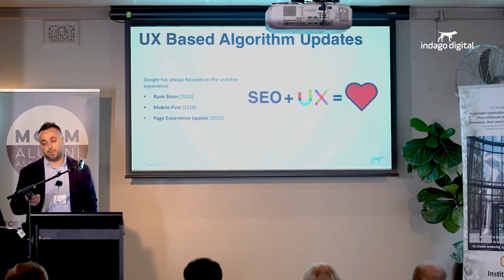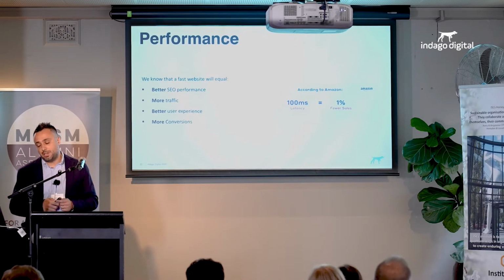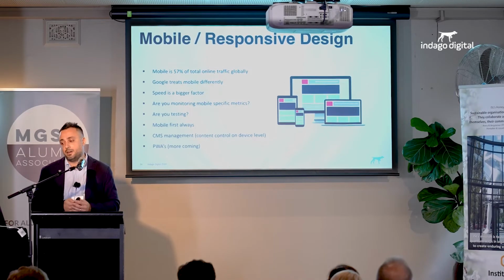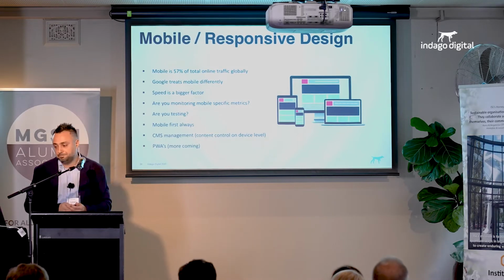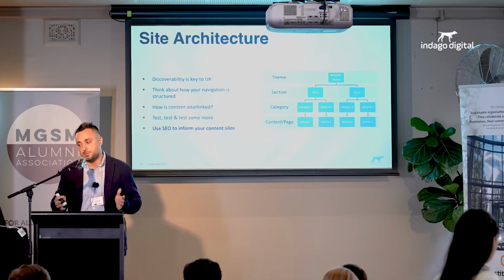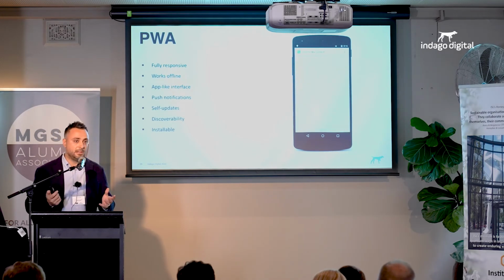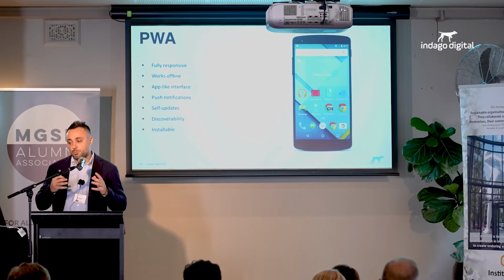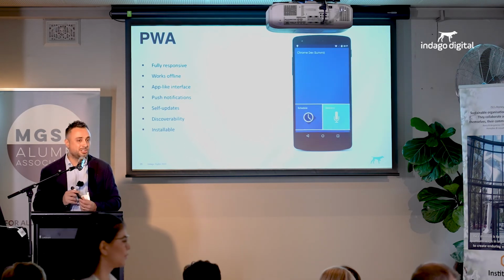Modern Day Web Development | MGSM x Indago Digital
By Peter Dimakidis
Chief Technical Officer at Indago Digital